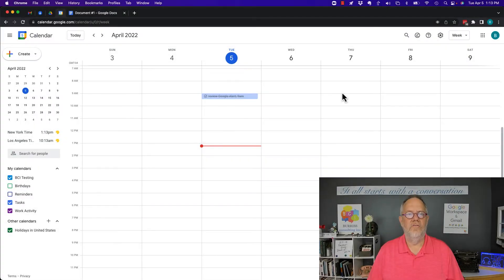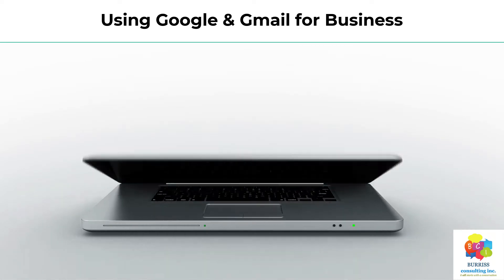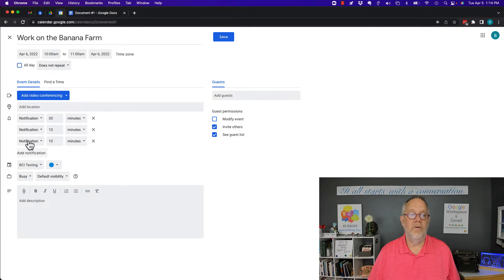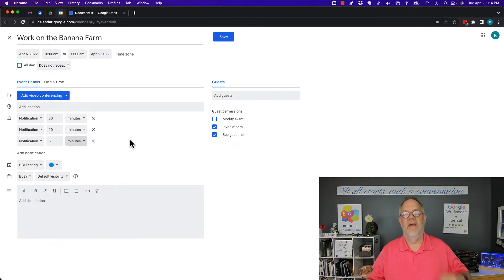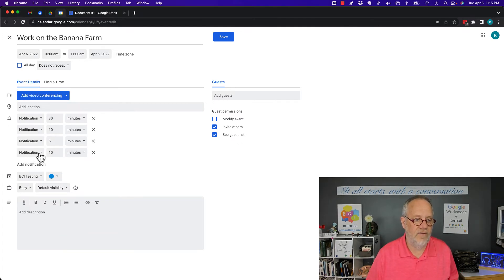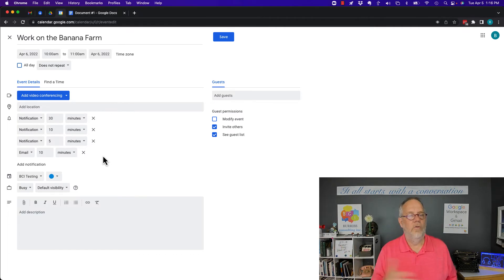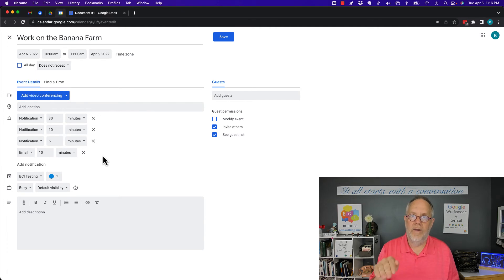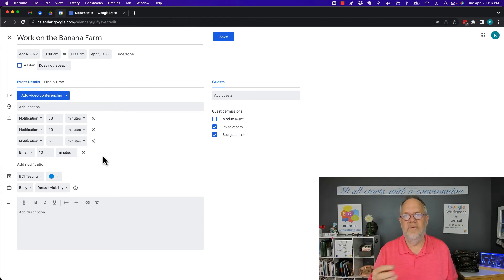Can we get SMS or Text message Alerts for our Google Calendar Events sent to our SmartPhones?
I explain new ideas for Google Calendar Alerts instead of relying on old-school Text messages.